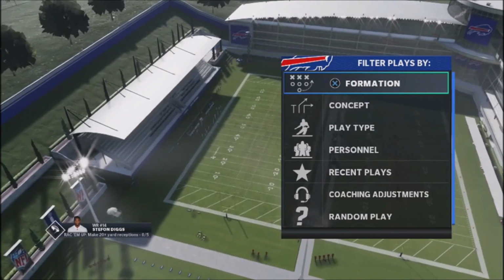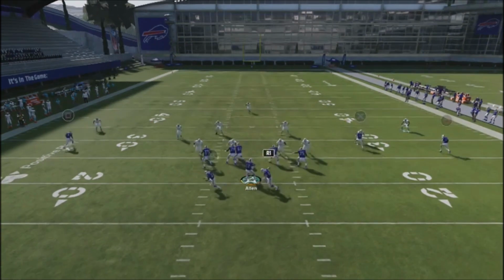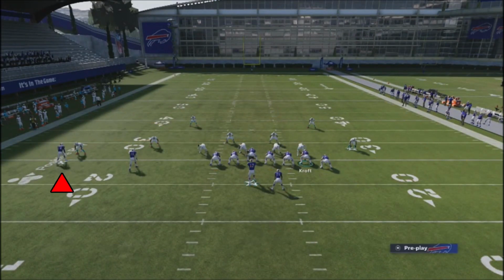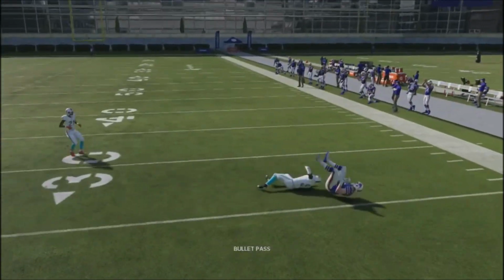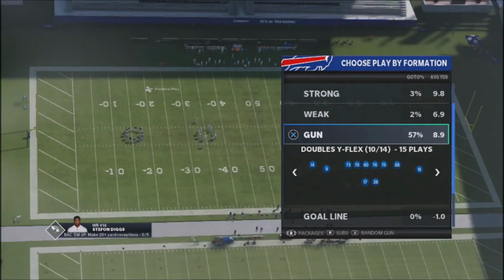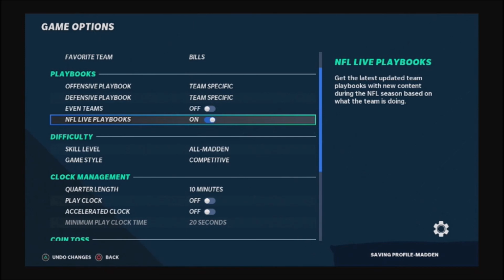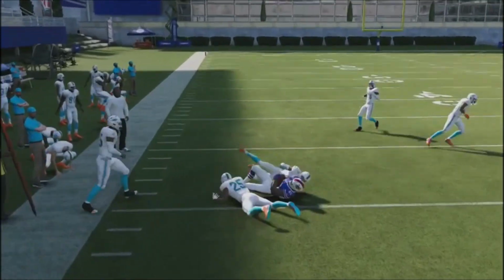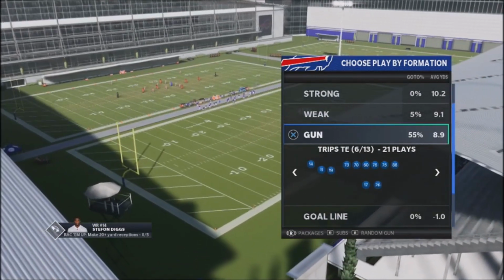The BEST OFFENSIVE TIP in Madden 21💰💰BEST PLAYS💰💰IN THE 👀 BUFFALO BILLS PLAYBOOK👀